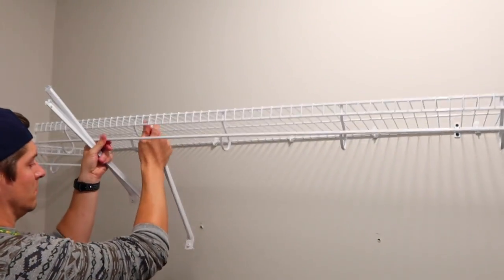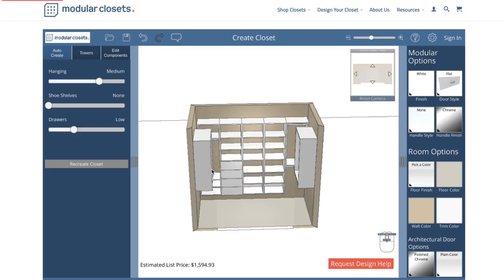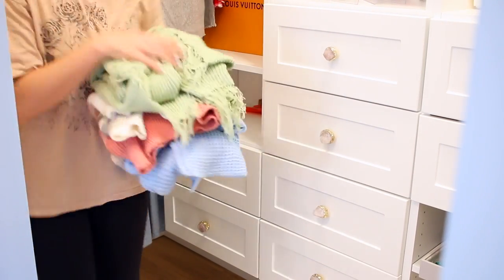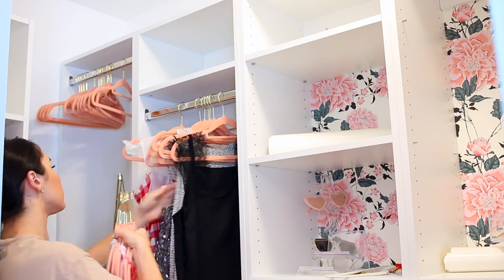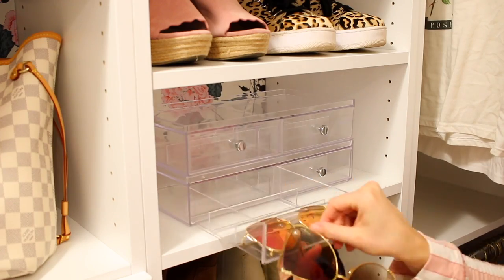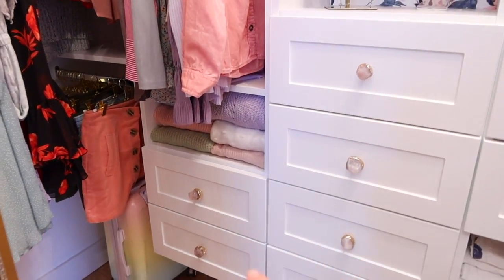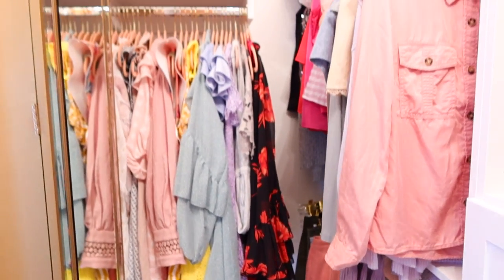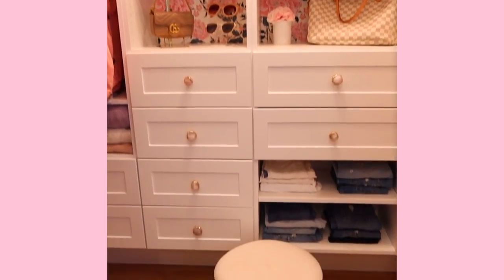ULTIMATE DREAM CLOSET TOUR! CLOSET MAKEOVER Before and After ORGANIZATION IDEAS! | Alexandra Beuter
ULTIMATE DREAM CLOSET TOUR! CLOSET MAKEOVER Before and After ORGANIZATION IDEAS! How I Became a FULL TIME Creator, and You Can Too!

Jewelry organizer
Amazon closet organization (hangers, dividers, purse hanger, etc)
Light fixture
Chad’s light

MASSIVE CHRISTMAS CLEAN + DECORATE with me 2020! NEW CHRISTMAS DECOR IDEAS | ALL DAY CLEAN WITH ME!

Ring Light